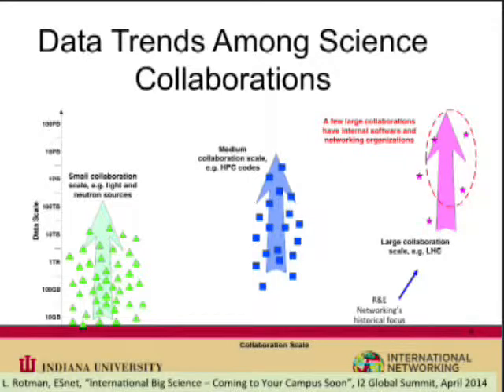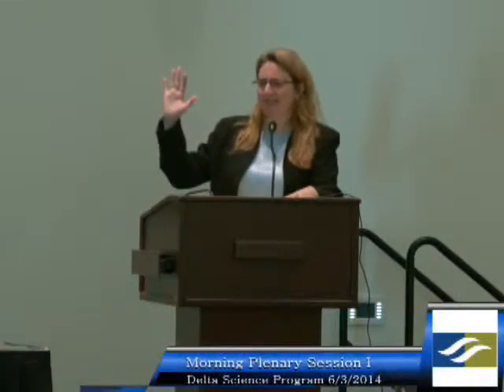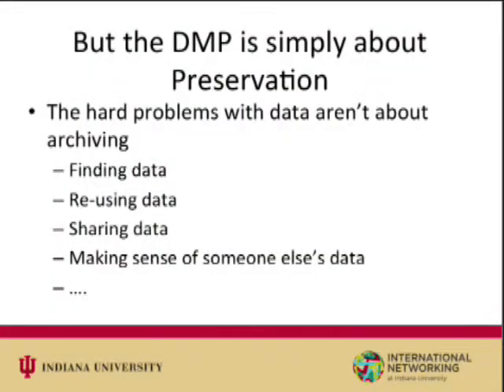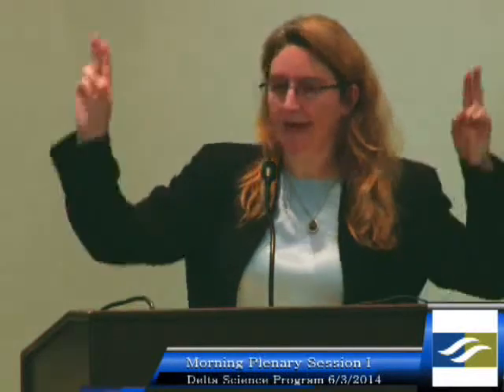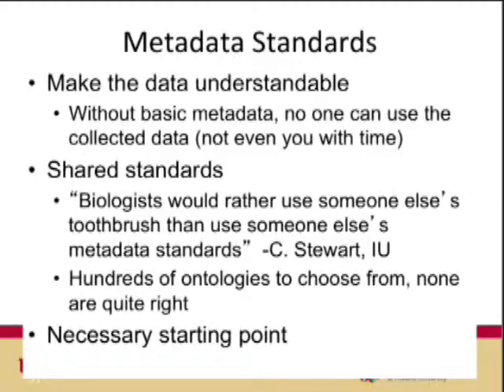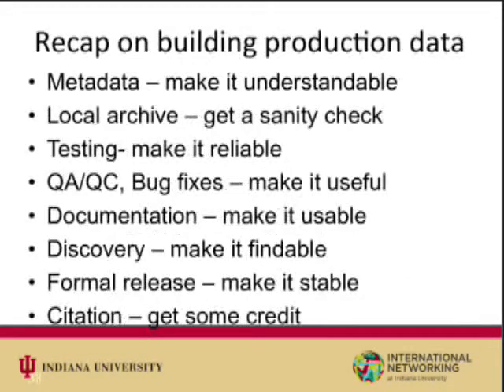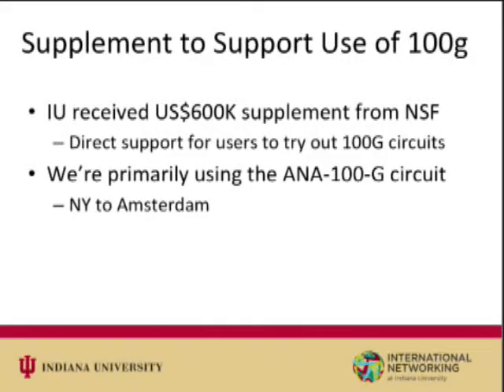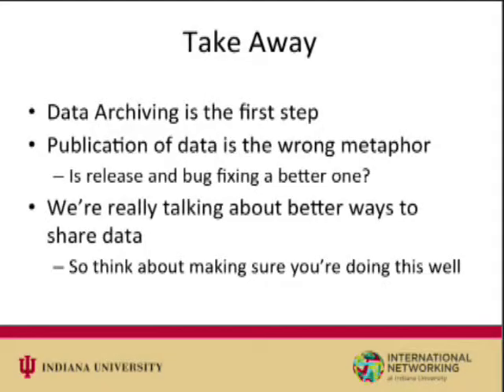2014 Environmental Data Summit - June 5, 2014 - Morning Plenary Session 1 - Jennifer Schopf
Morning Plenary Session 1 - Jennifer Schopf (Director of international networking, Indiana University)
The June 5, 2014 Environmental Data Summit Schedule is available